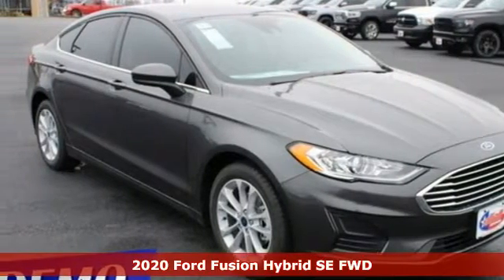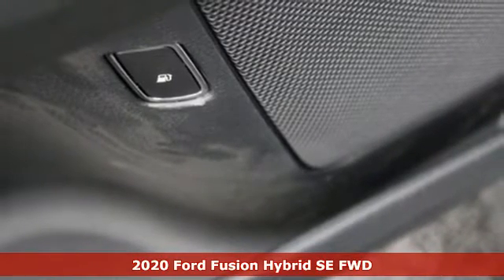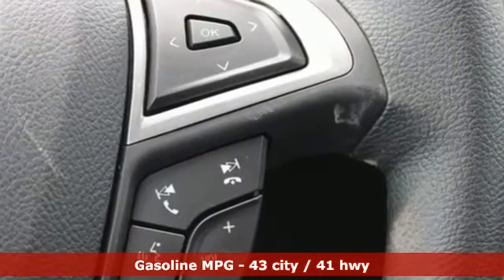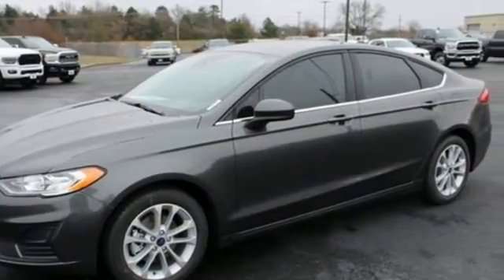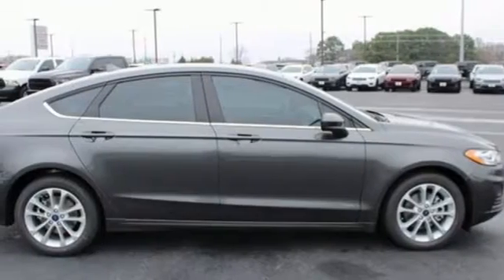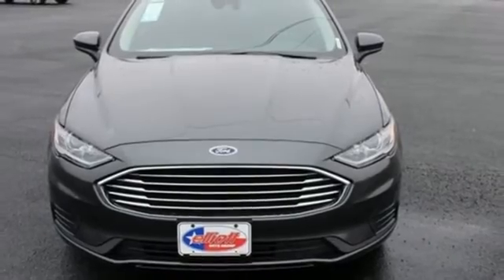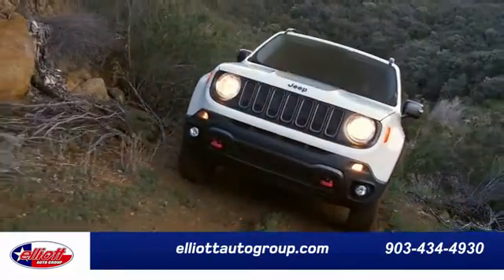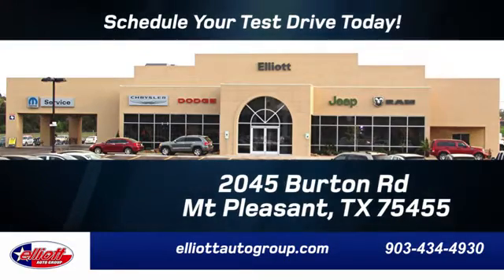New 2020 Ford Fusion Hybrid Mt Pleasant TX Sulphur Springs, TX F8445 - SOLD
Year: 2020
Make: Ford
Model: Fusion Hybrid
Trim: SE
Engine: I4 Hybrid
Transmission: eCVT
Color: Gray
Interior: Ebony
Stock #: F8445
VIN: 3FA6P0LU0LR169031
Magnetic Metallic 2020 Ford Fusion Hybrid SE FWD eCVT I4 Hybrid **NAVIGATION**, **KEYLESS ENTRY**, **BACKUP CAMERA**, **BLUETOOTH HANDS-FREE CALLING**, **APPLE CARPLAY & ANDROID AUTO**, **ADAPTIVE CRUISE**, **BLIND SPOT SENSORS**.brbrPrice includes dealer discounts. It does not include tax, title license, documentation fee ($150). This vehicle has the following dealer added options at no charge: Window tint, Elliott Protection Package, and trucks have a spray-in bedliner. We are located just west of Titus Regional Medical Center on the I-30 frontage road. 43/41 City/Highway MPG Some of the available Factory rebates are:$2500 - Retail Customer Cash. Exp. 08/03/2020

Address:
2055 Burton Rd.